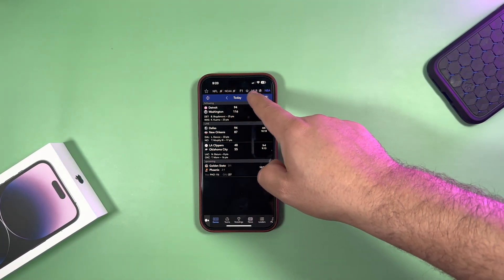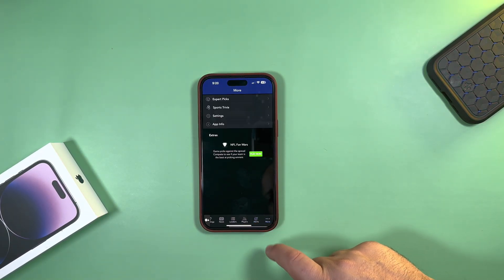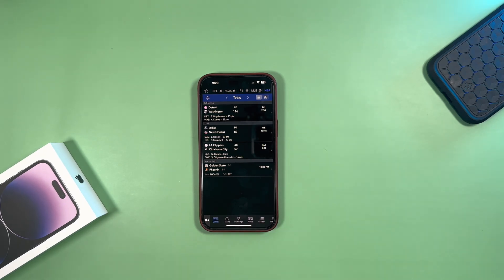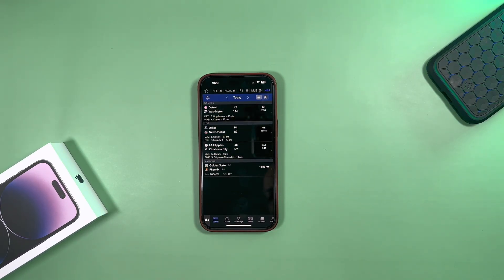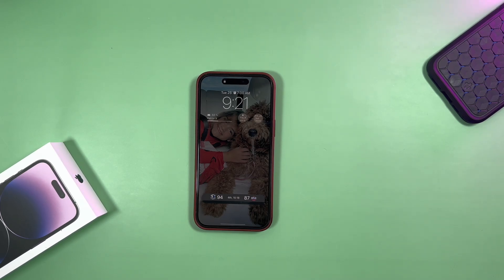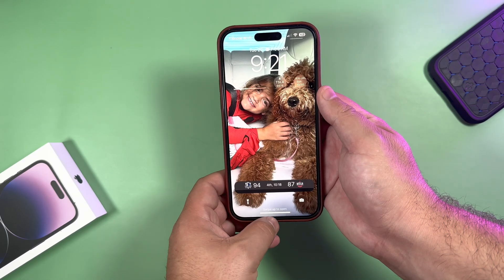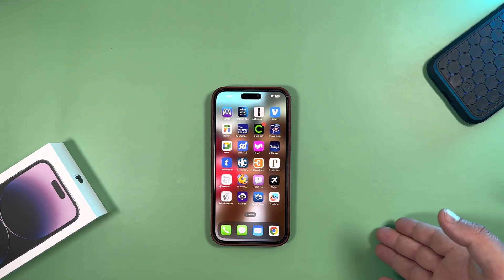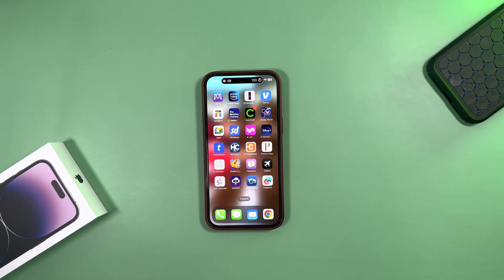iOS 16 Live Activities | A Sports Fans Dream | First Look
Let’s take a live look at how live activities work in iOS 16! I think this is going to be a game changer!